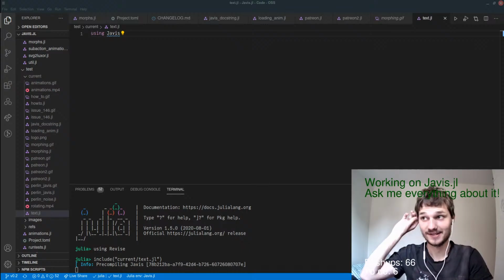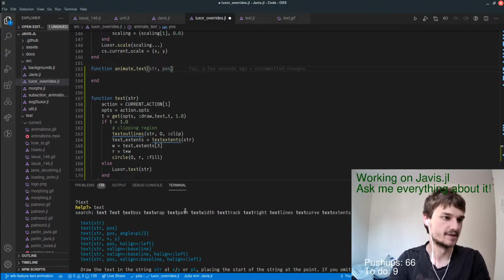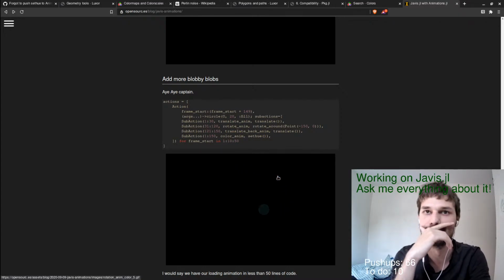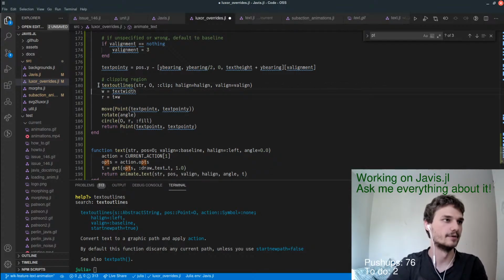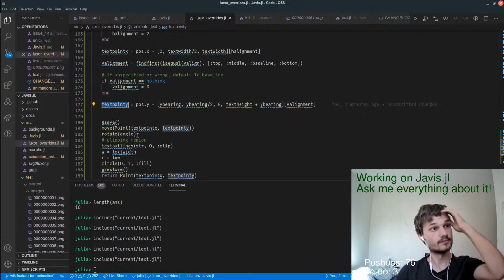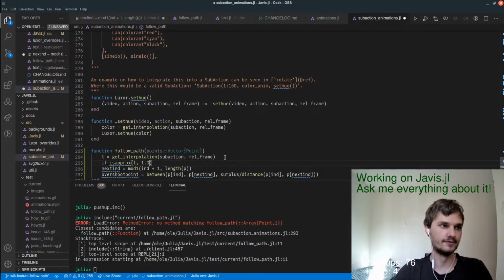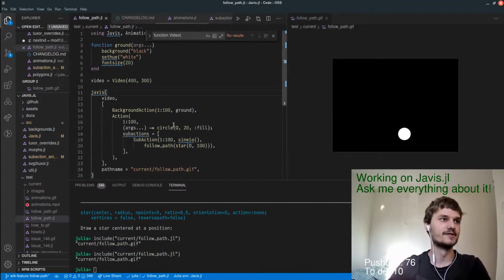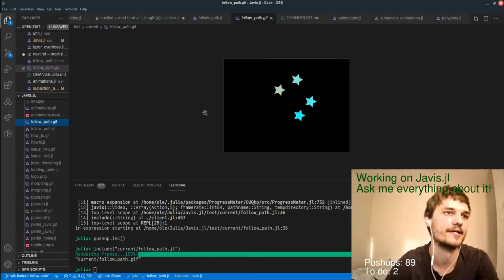Javis.jl Implementing animating a text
Come and join. I might need help and failures are guaranteed!